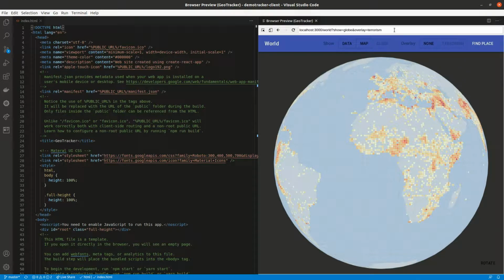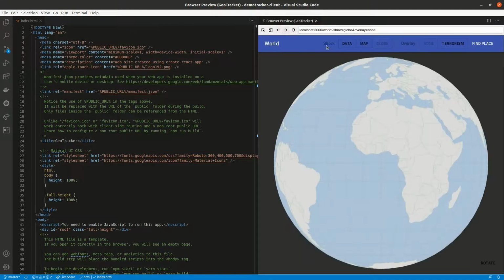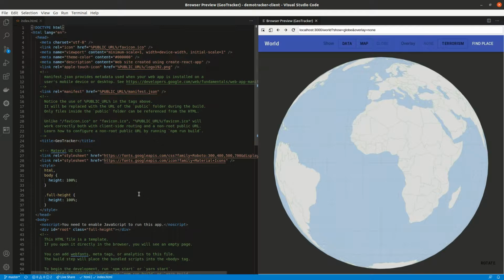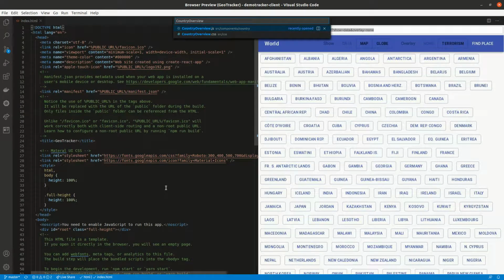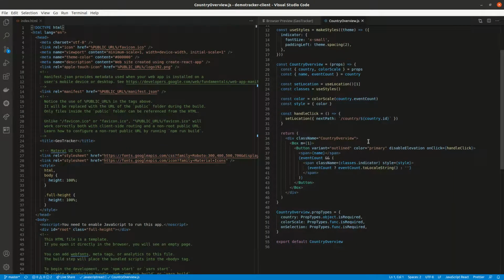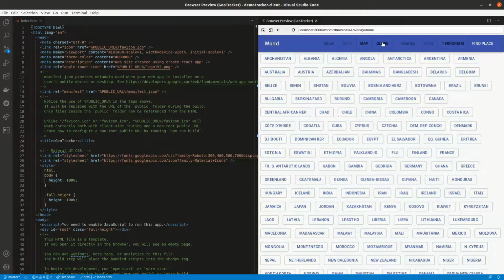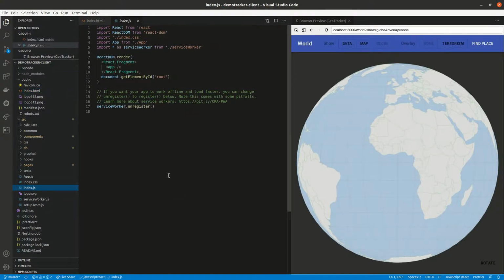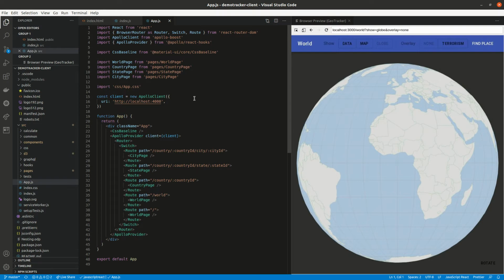Functional React for globe and map visualisation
This video is an overview of how I use react & hooks to layout a functional based React application.

The project is build with React, D3 and graphQL